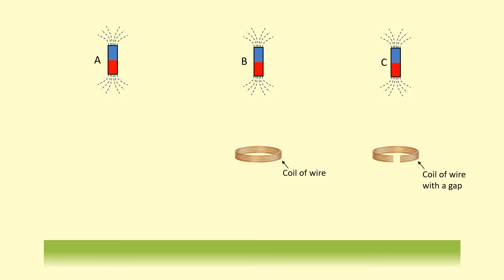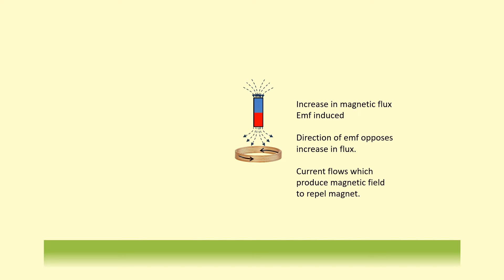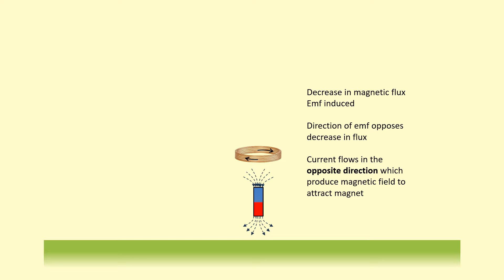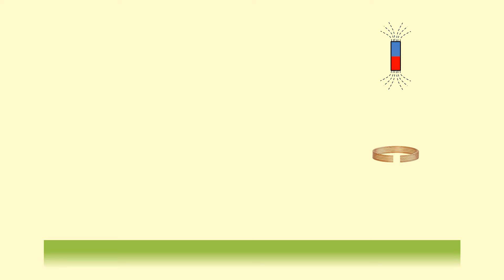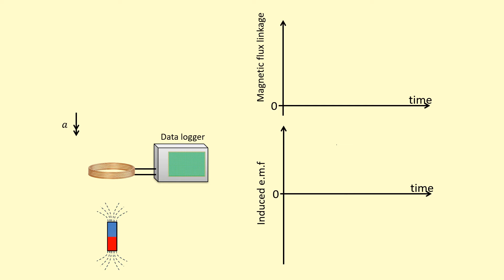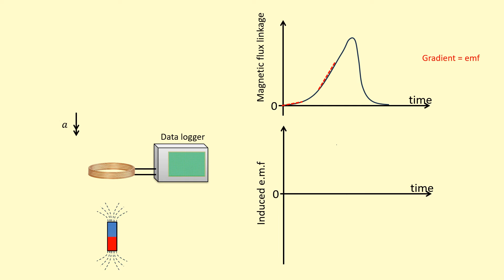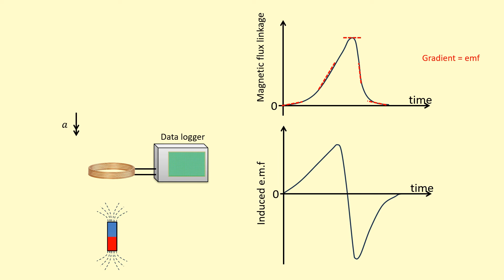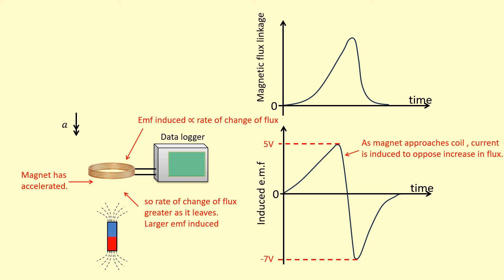12.14 Which magnet will hit the ground first?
This is an example of Faraday's and Lenz's law applied. As the magnet moves through the coil there is an increase and decrease in magnetic flux so there will be emf induced. The direction of emf will also change. There will be a repulsive and attractive magnetic force acting on the magnet and coil which is trying to oppose the change in flux. Overall effect is to reduce the accleration of the magnet. Finally we can explain all of this using a emf induced against time graph.

Topics for A-level Physics: AQA Paper 2, OCR paper 2, Edexcel Paper 1 and NCERT Class 12

00:00 - Intro
00:20 - Explanation entering
01:15 - Explanation leaving
02:06 - Coil with gap
02:28 - Emf-time graph
05:13 - Questions
05:23 - Answers